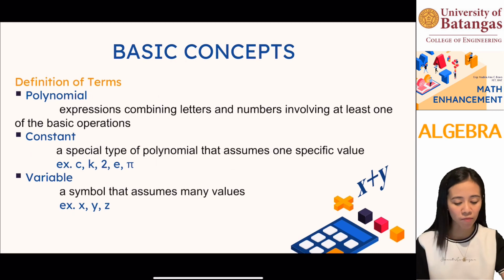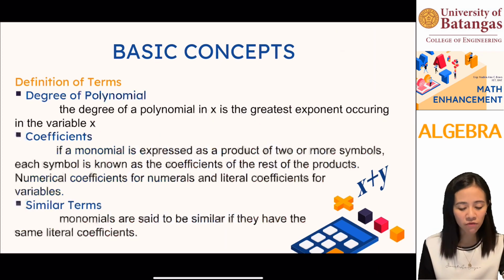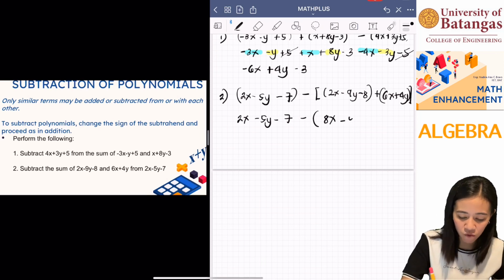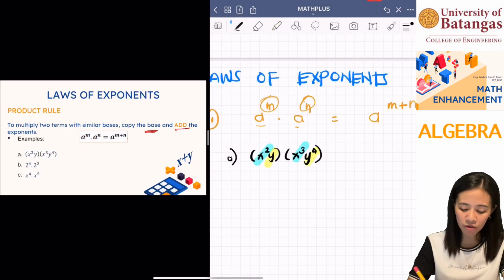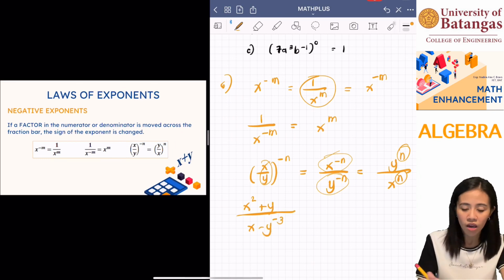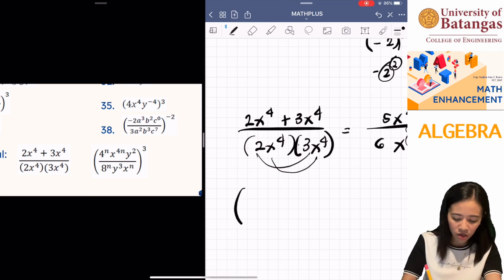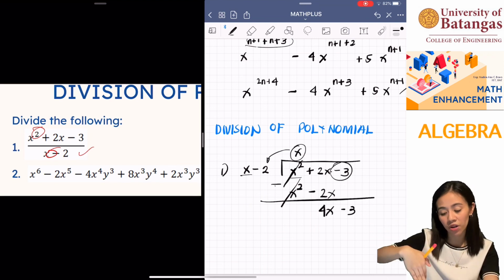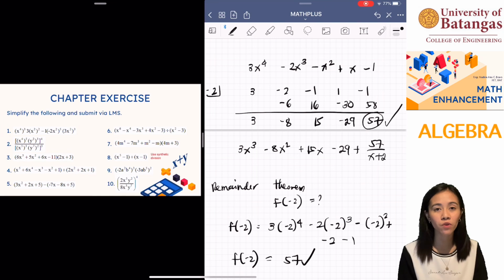Algebra | Polynomials (Taglish)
This video discusses the basic concepts of polynomials, how to add and subtract polynomials, what the laws of exponents are and how they are also used to multiply and divide polynomials. This also contains a brief discussion on synthetic division.